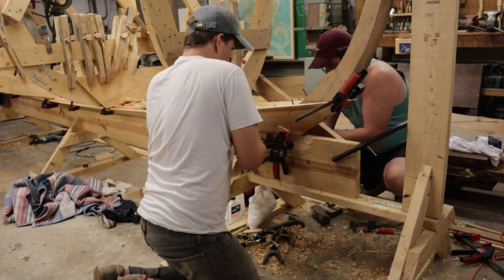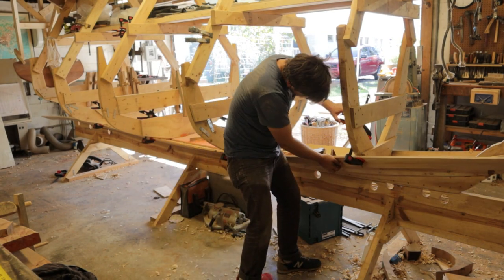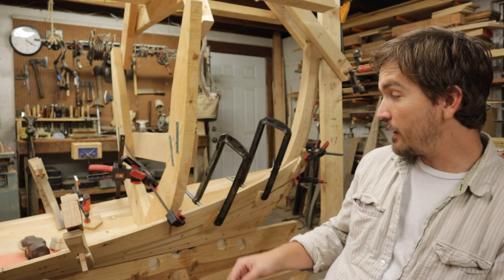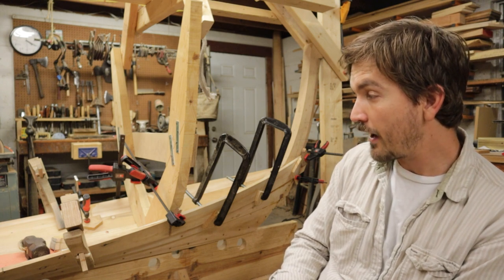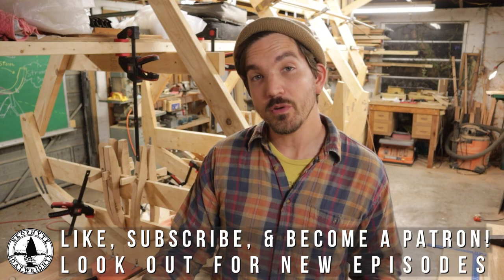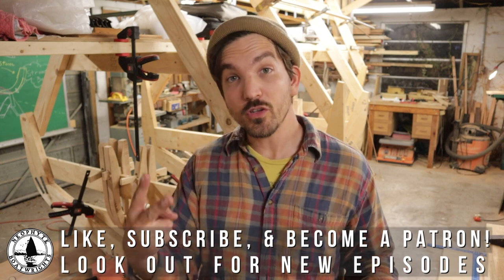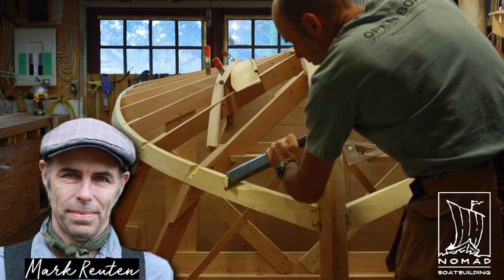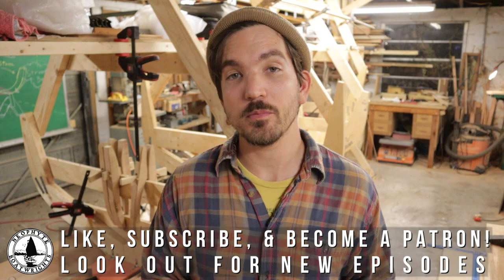Neophyte Bite! - Project Update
In this Neophyte Bite! we give a quick update on the planking process for our build of the Newfoundland Trap Skiff and share some teaser footage for the forthcoming comprehensive episode on planking.

Special thanks to the following artists for most graciously letting us use their music for our vids!:

The Bailsmen - Tiger Rag